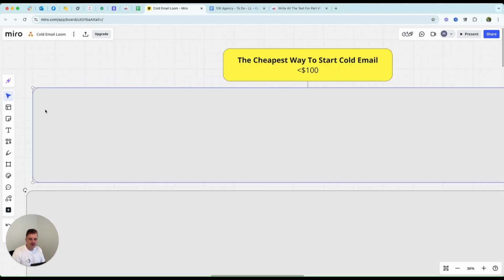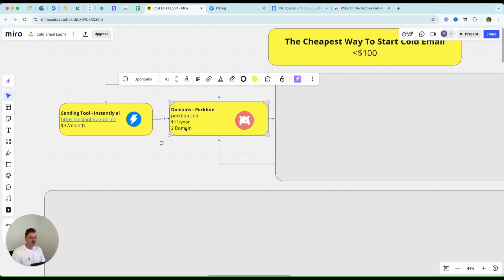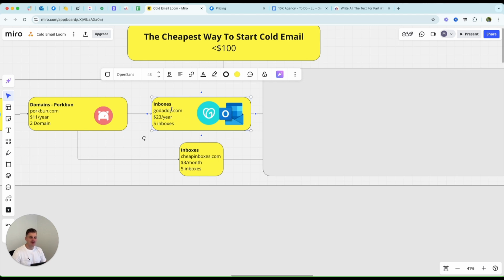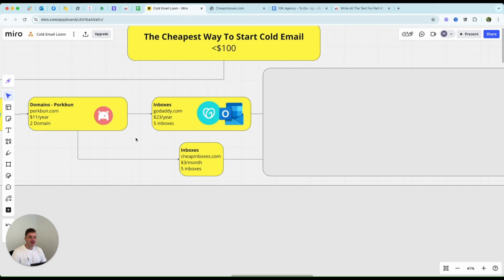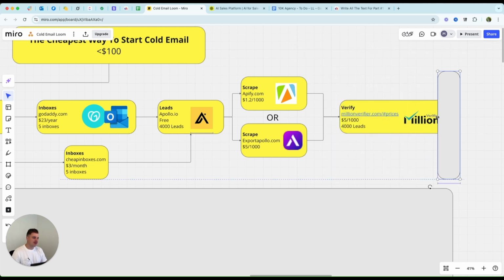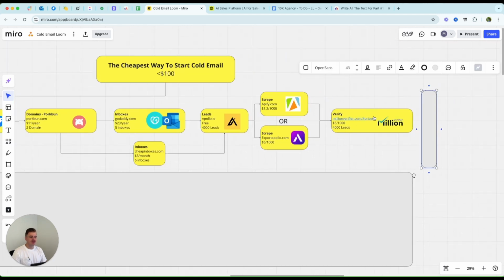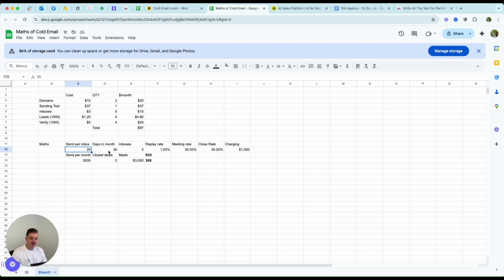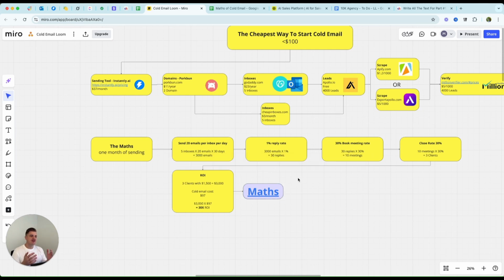How To Start Cold Emailing With ONLY $100?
Done-For-You Cold Email Setup: Skip the hassle and let us optimize your campaign for leads!

The CHEAPEST way to start cold email in 2025 with just $100!

📧 In this video, I break down the exact process to launch a high-ROI cold email campaign on a tight budget. From choosing the best sending tool (Instantly AI) to securing affordable domains (Porkbun) and inboxes (Cheap Inboxes), I’ve got you covered. Plus, learn how to source and verify leads using Apollo and Export Apollo for maximum results.

💰 With this $97/month setup, you can send up to 3,000 emails, potentially landing 2 deals and earning a 30X ROI! Perfect for B2B businesses looking to scale without breaking the bank.